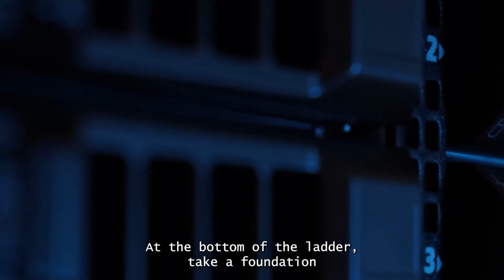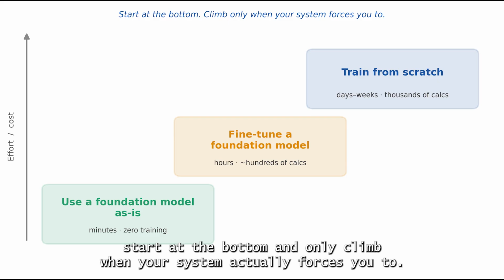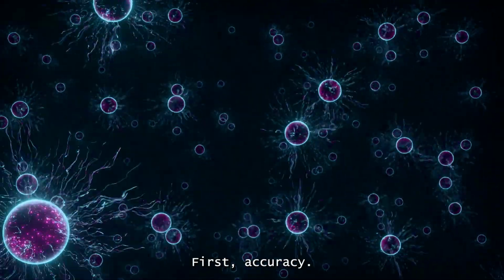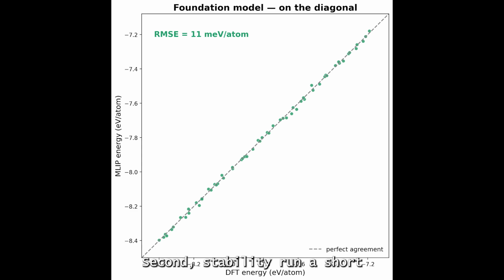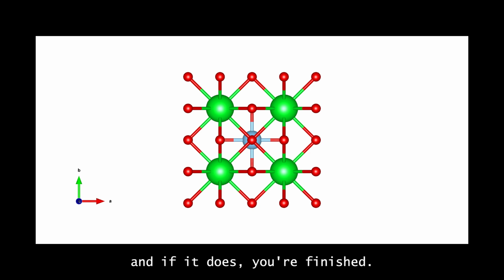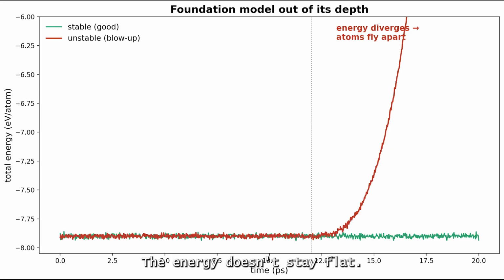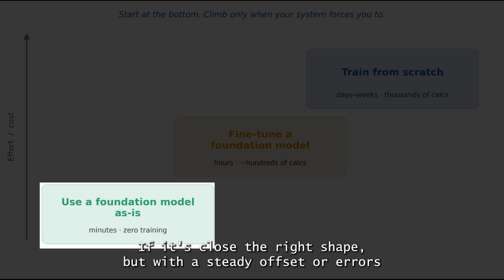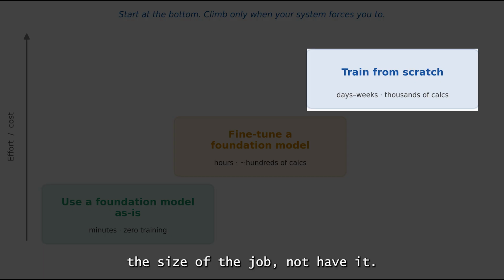EPISODE 1 - MLIP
This is like a warmup video. Hopefully, from the next videos, I will dive into the codes and visualization of MLIP, MACE and everything related to it.